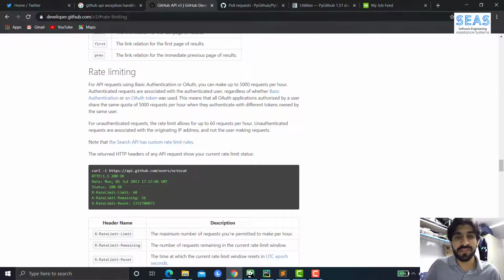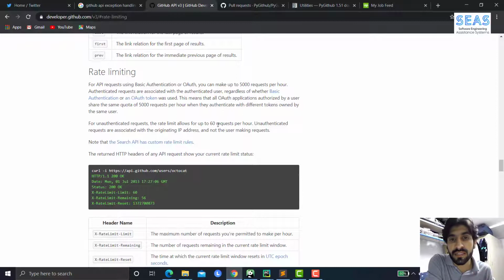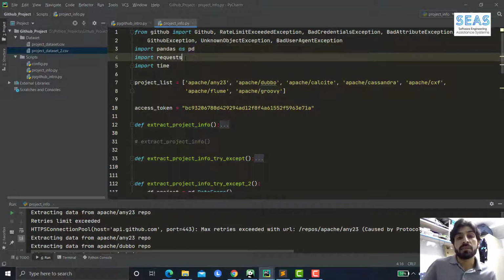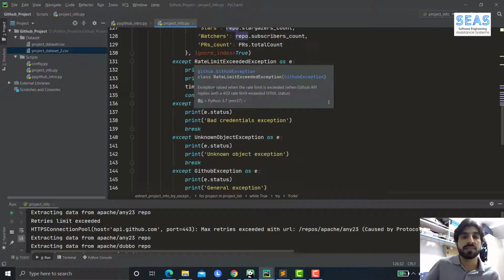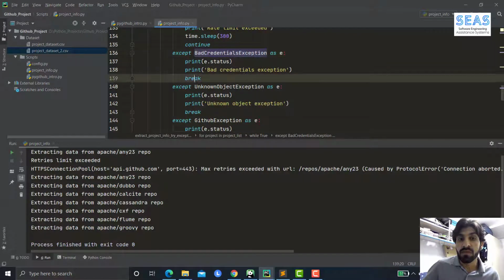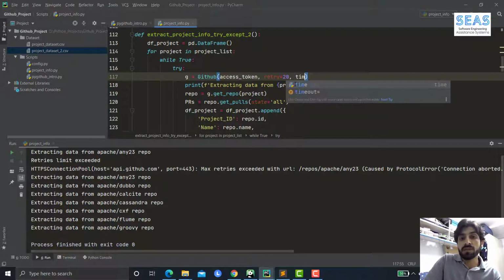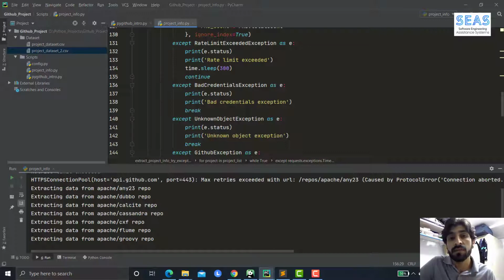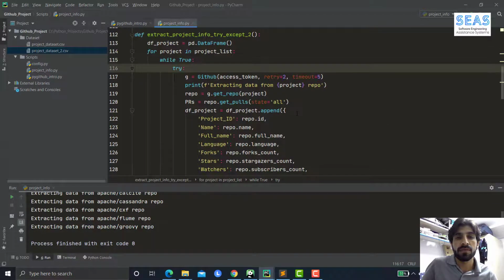#3. Exception handling in PyGithub | SEAS Research Lab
This video shows how to use PyGithub exceptions to write a robust code. Exceptions handling is important for data extraction scripts as it runs for very long time.  It ensures that the code will run successfully.